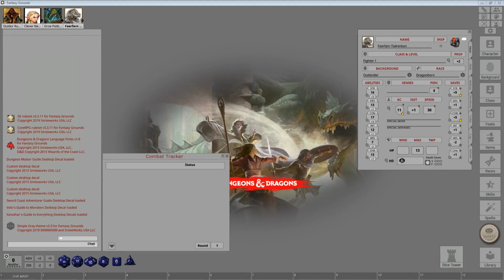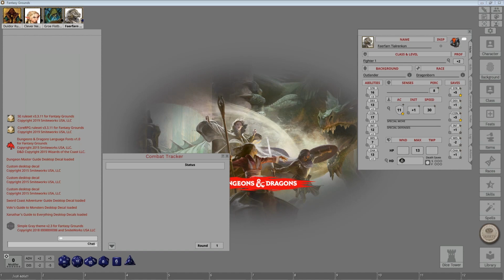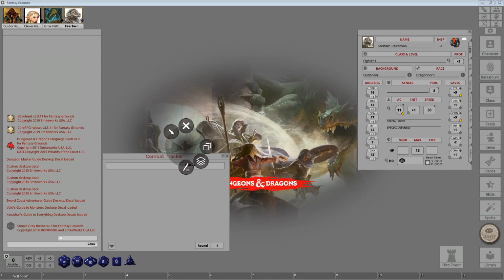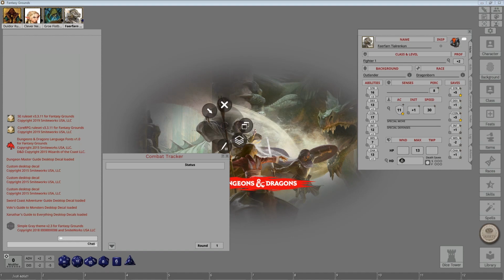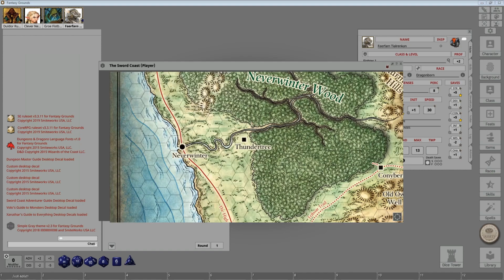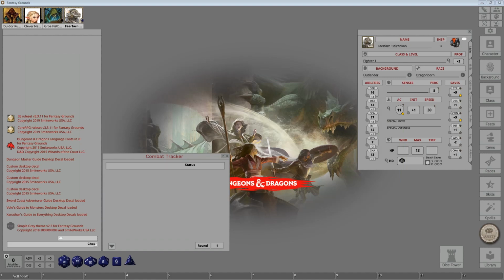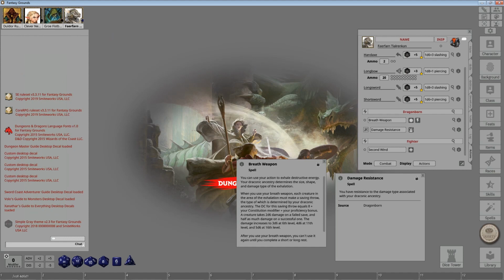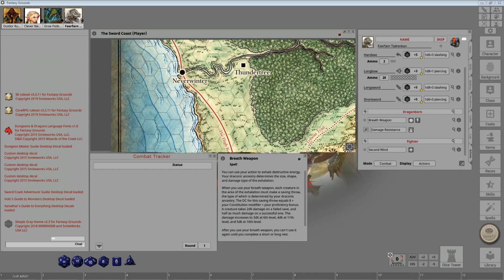Fantasy Grounds Unity - An Example of how to layout the Player Screen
This video is the Players view and was simultaneously recorded with the DM view to ensure the content was consistent. I show you examples of a layout to consider when placing everything on the screen, so you can quickly access content you need.

Fantasy Grounds is owned and copyrighted by Smiteworks USA, LLC.